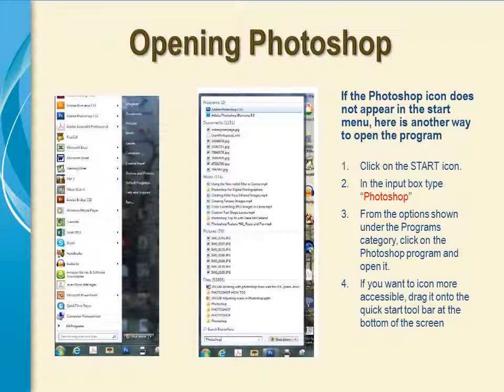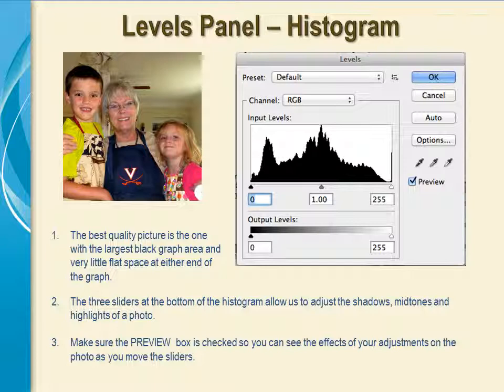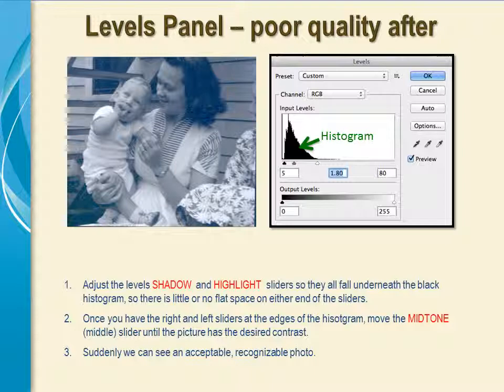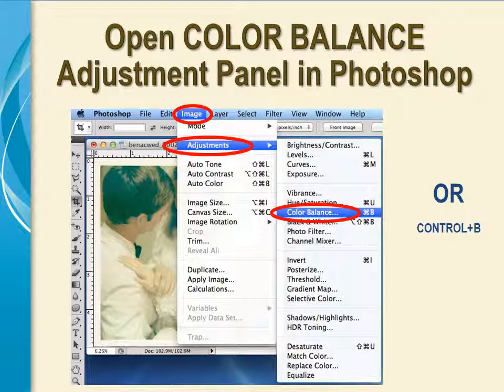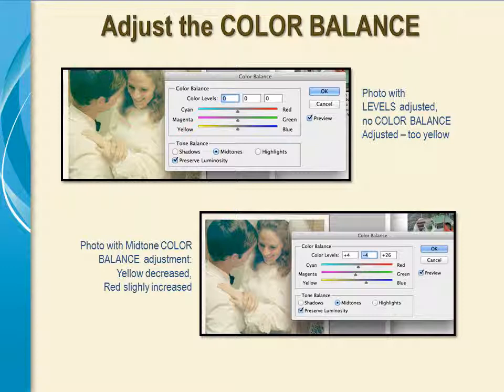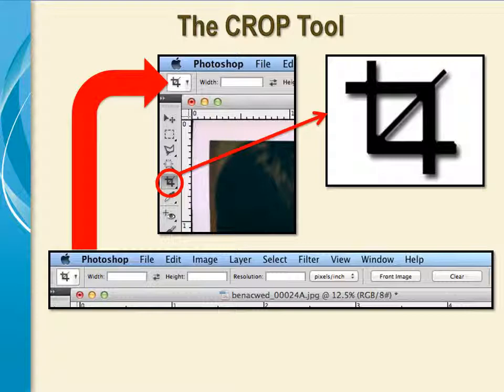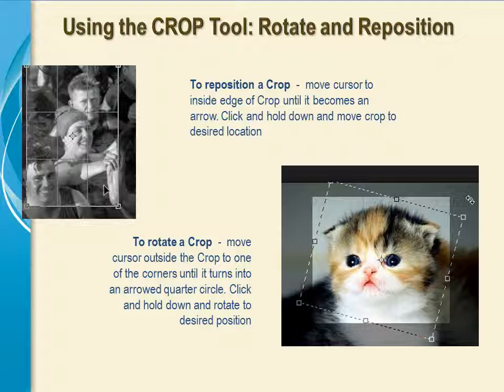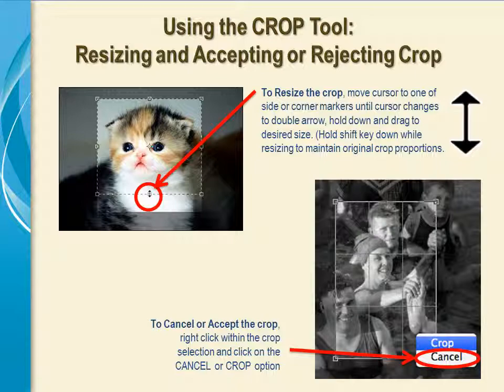Enhancing Photos with Photoshop by Margaret Leckie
How to use Photoshop to enhance your photos.